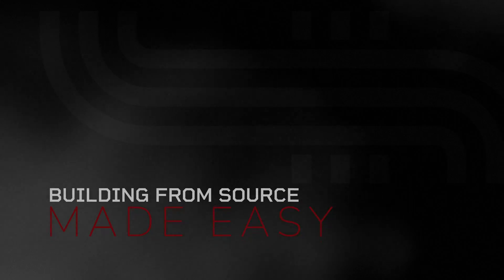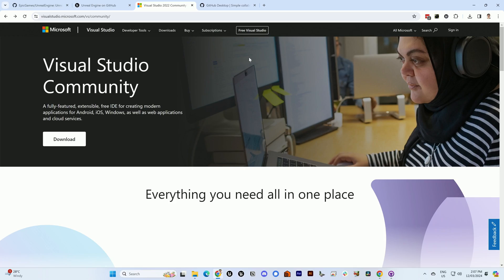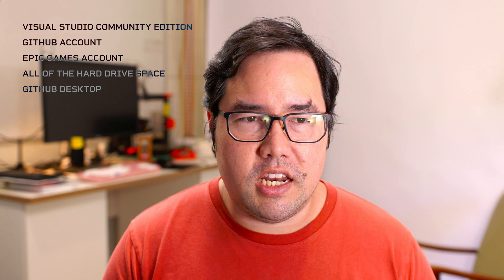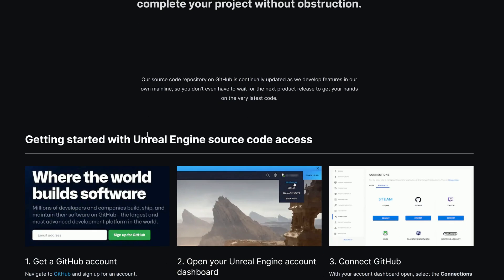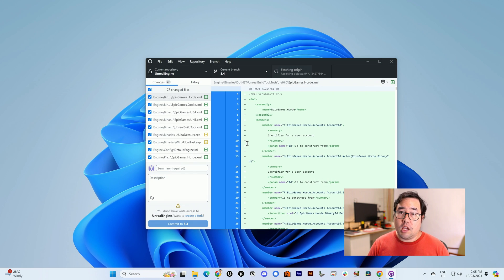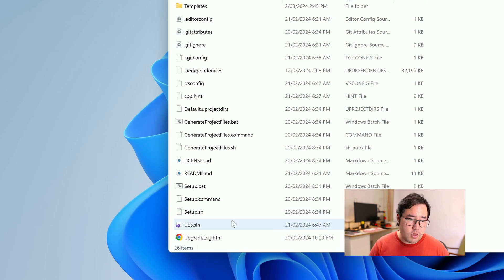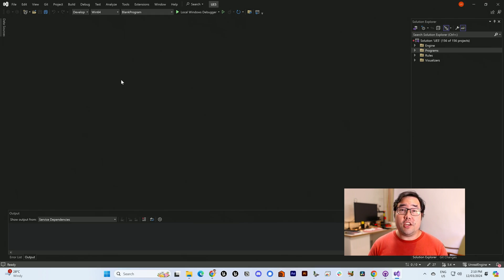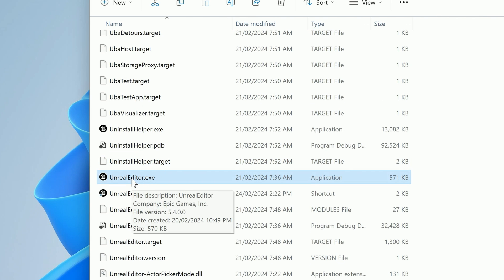The Essential Steps to Build Unreal Engine 5.4 from Source Code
Ever wanted to test out new Unreal Engine features before they’re released in preview, but been scared off by the idea of dealing with code? This video is for you. I’ll quickly show you the steps to access and build Unreal Engine from its source code.

In this example we're building Unreal Engine 5.4 before its preview release, but it should work for any version.

Thanks to Aiden Wilson for teaching how to build from source - this video is a basic overview based on his tutorial.

If you’re interested in the materials I’m loving using in Unreal, you can find them

ue4 ue5 ue5.4 fastchaos fastchaostv unrealengine unrealengine5 procedural fast chaos tv fastchaos fastchaostv - these are all to hopefully help those search engines find this channel!

ue4, ue5, fastchaos, fastchaostv, unrealengine, unrealengine5, unreal engine, unreal engine 5, fast chaos, fast chaos tv